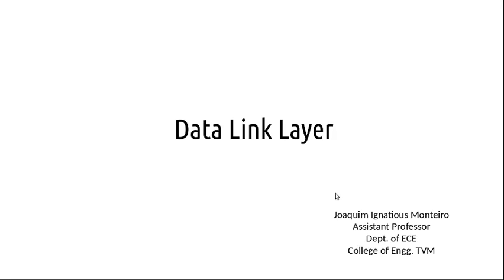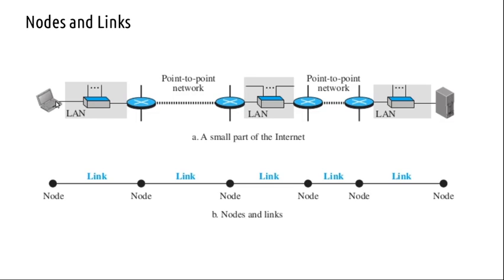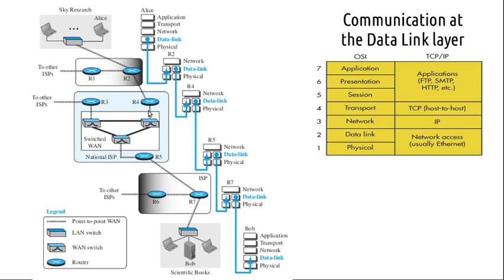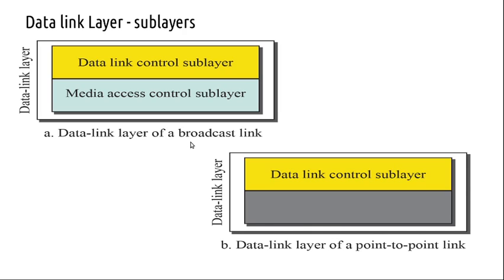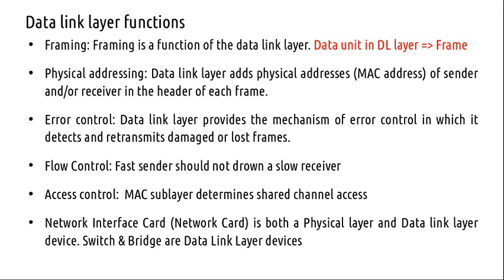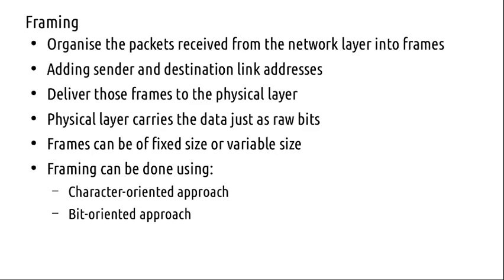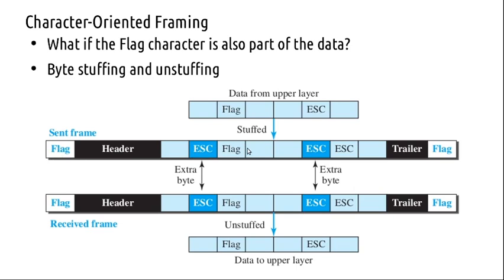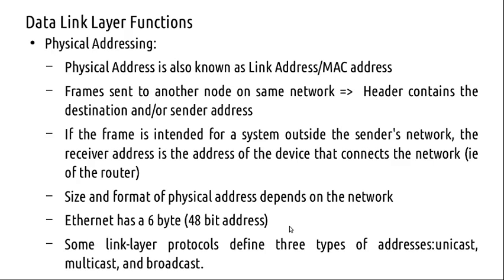Datalink layer framing